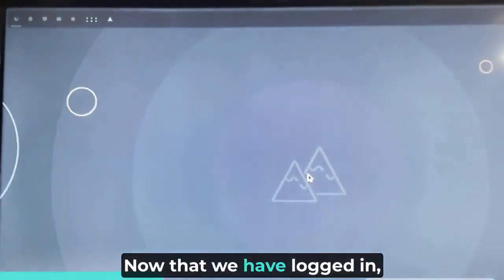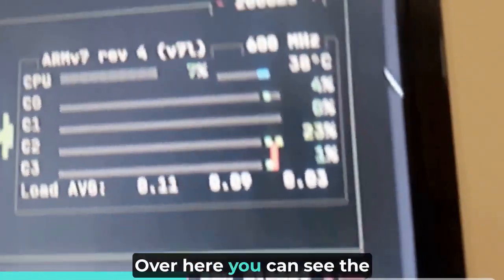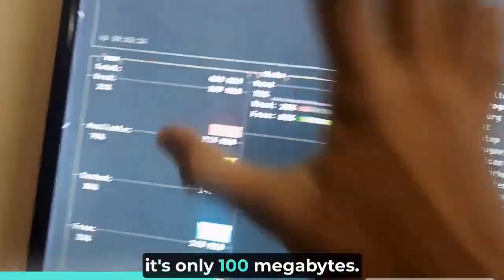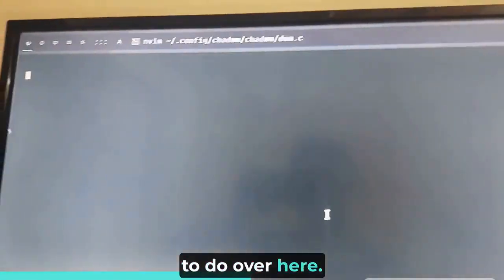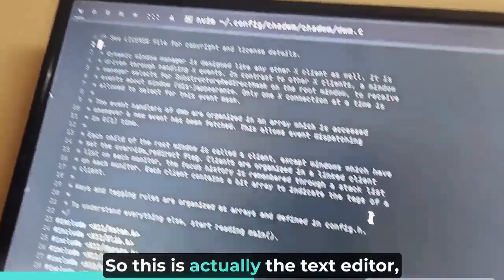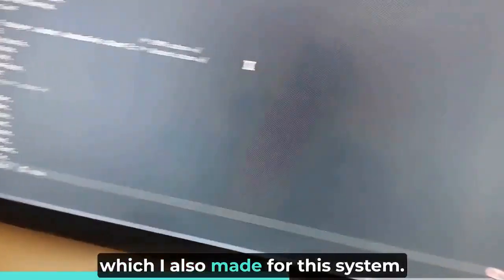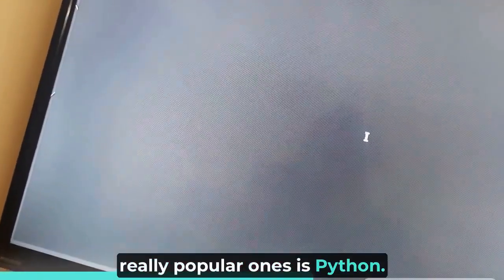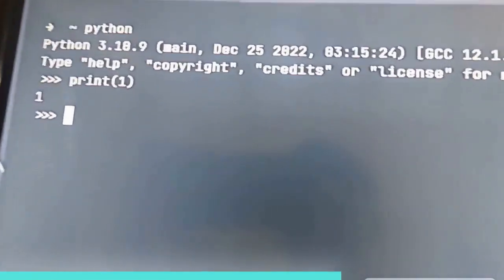CBSE Science Project Video [Budget Solar Powered Versatile Computer]